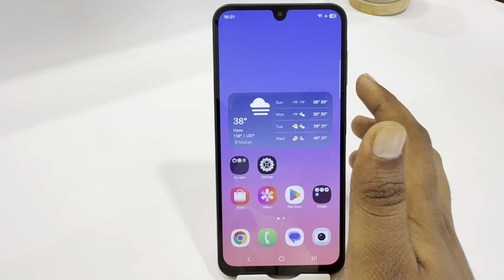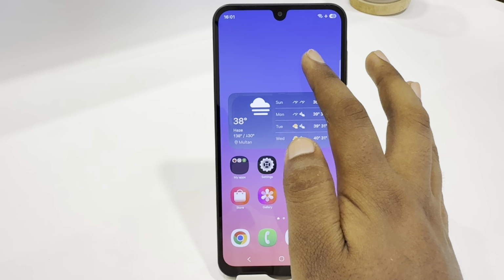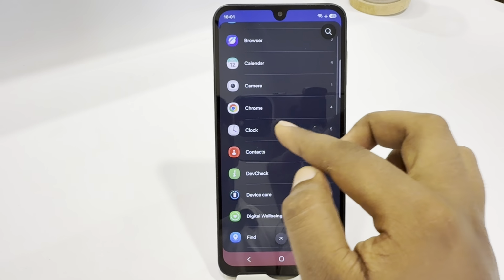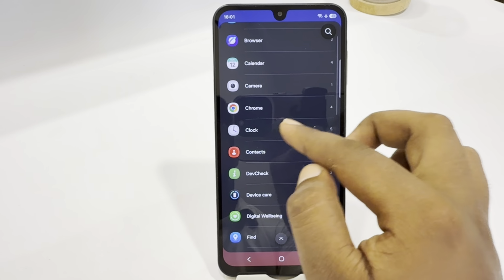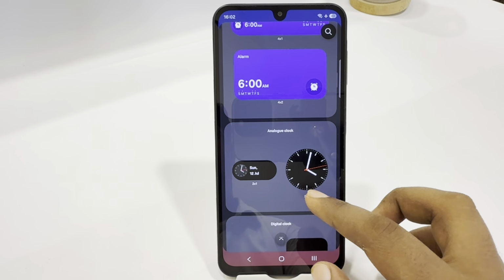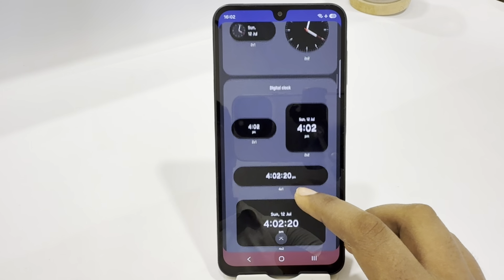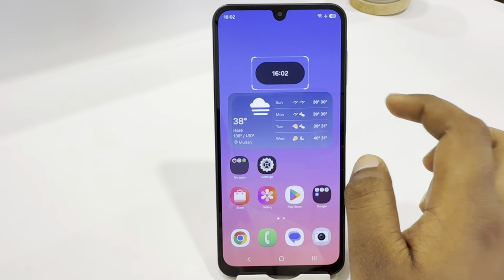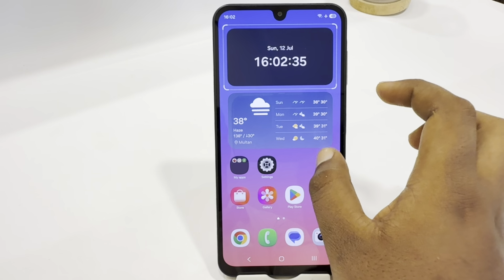SOLVED: Galaxy S21 Clock Widget Not Showing / Updating (Step by Step)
Is your Samsung Galaxy S21 clock widget missing, not showing, or not updating correctly? In this video, I’ll show you step-by-step solutions to fix clock widget problems and restore the correct time display on your home screen.

Clock widget issues can happen because of software glitches, widget settings problems, battery restrictions, incorrect date and time settings, outdated apps, or system errors. Follow these troubleshooting methods to fix the problem on your Galaxy S21.

In this detailed guide, you will learn:

✅ Why Galaxy S21 Clock Widget is not showing
✅ How to add the clock widget back to the home screen
✅ How to refresh and update the clock widget
✅ How to check date and time settings
✅ How to clear Clock app cache and fix errors
✅ How to disable battery restrictions affecting widgets
✅ How to restart your phone and refresh system functions
✅ How to update software and fix widget bugs

This video helps fix common Galaxy S21 Clock Widget problems, including:

• Clock widget disappeared from home screen
• Clock widget not updating time
• Wrong time displayed on widget
• Clock widget freezing
• Weather and clock widget not working
• Widget problems after software update
• Samsung Clock app issues

Follow these proven solutions to fix your Samsung Galaxy S21 Clock Widget problem and keep your home screen clock working properly.